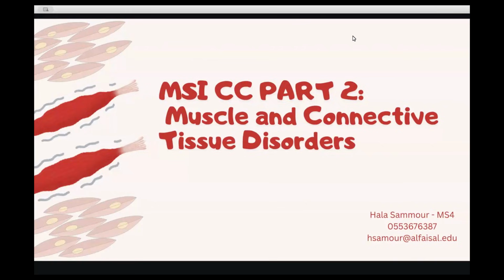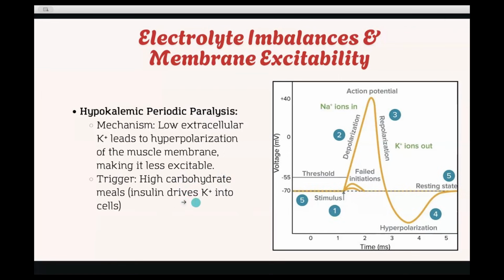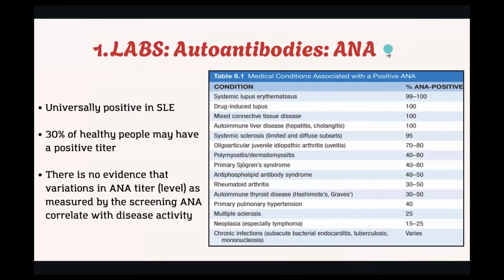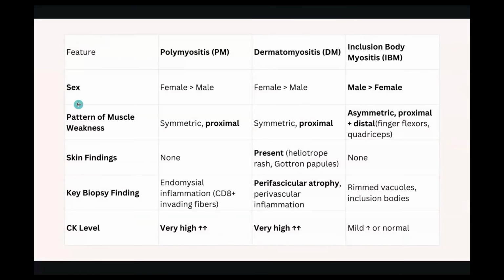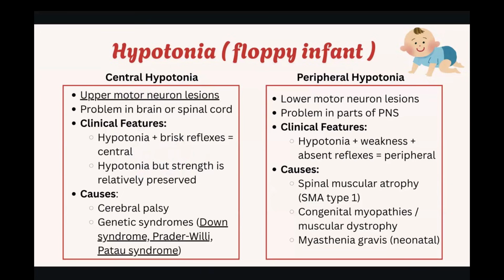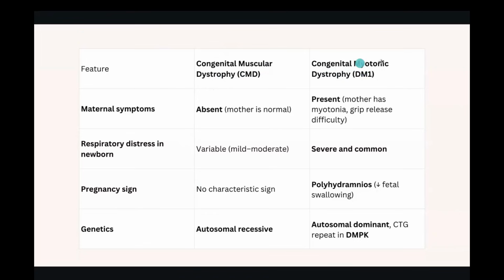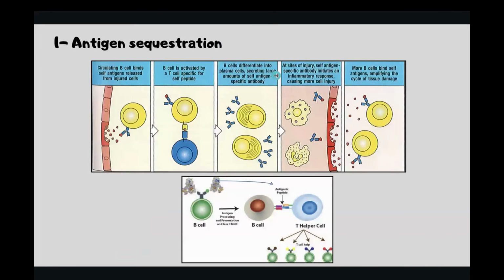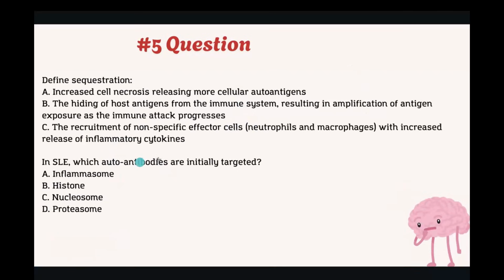MSI Crash Course Part 2 - Muscle & Connective Tissue disorders | Hala Anas Sammour | MSI 361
Topics covered:
Muscle Physiology
Genetics of Muscle Disorders
Pathology of Muscle Disorders
Investigations of MSK disease
Muscular dystrophies
Inflammatory Myopathy
Fibromyalgia
Systemic presentation of MSK disease
Immunologic Mechanisms in Disorders of Connective Tissue